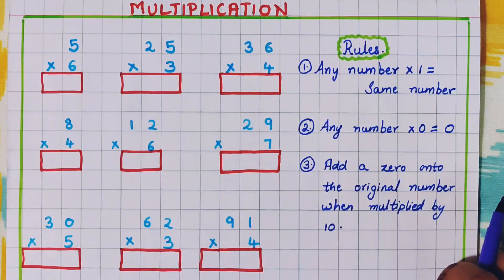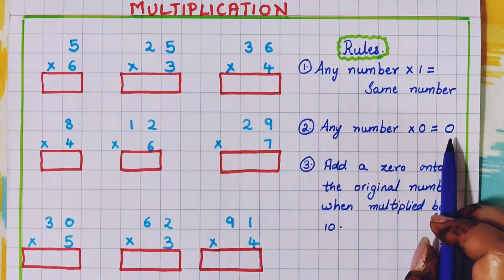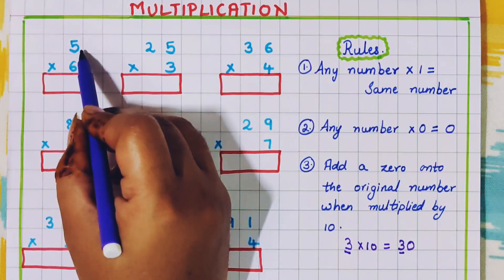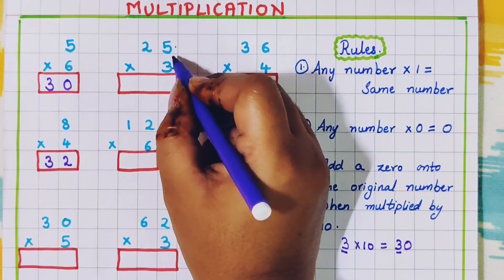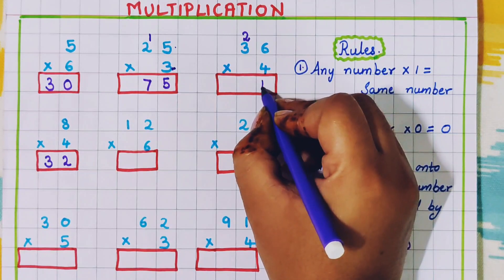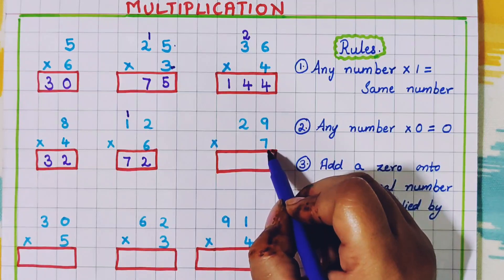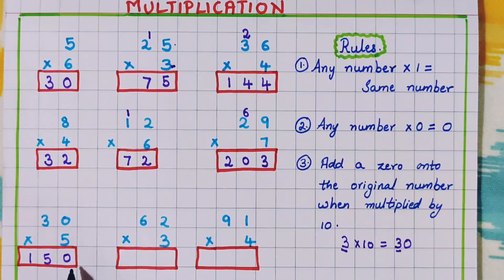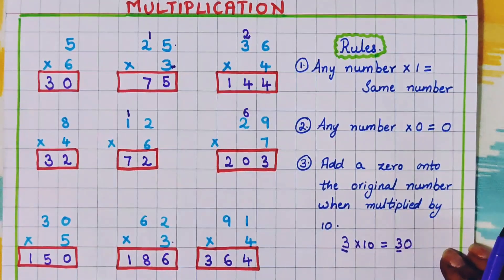Multiplication|| Basic Multiplication|| Rules of Multiplication || Maths